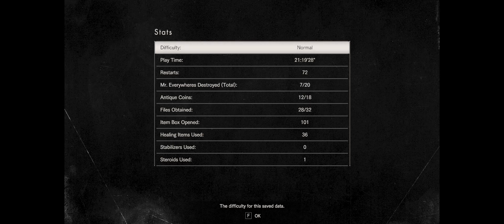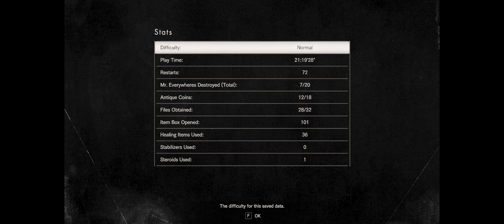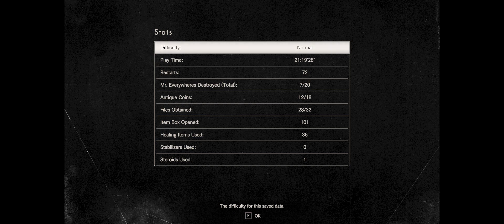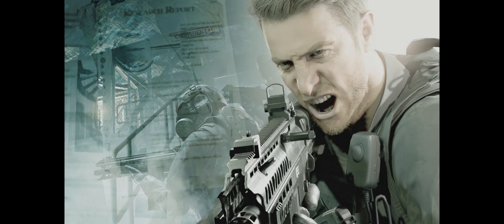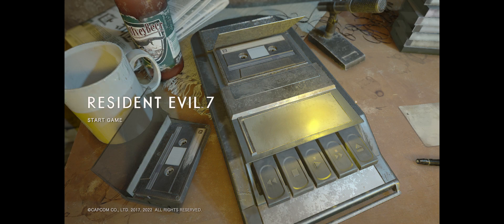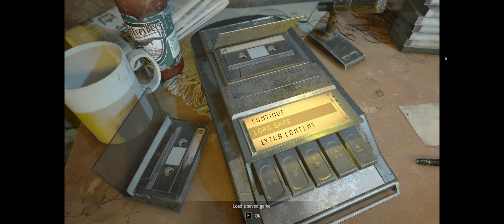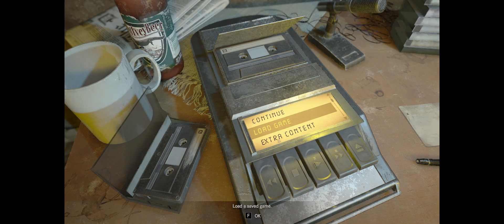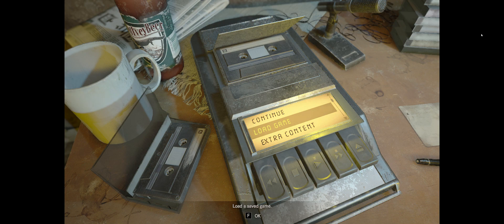RESIDENT EVIL 7 biohazard final episode. My game stats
Lets have a look at my game stats of this awesome game.